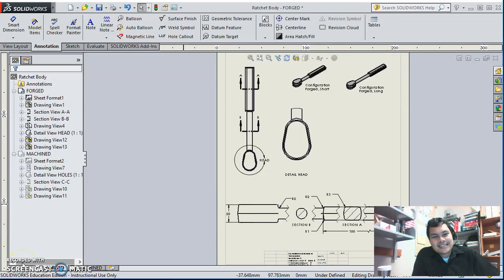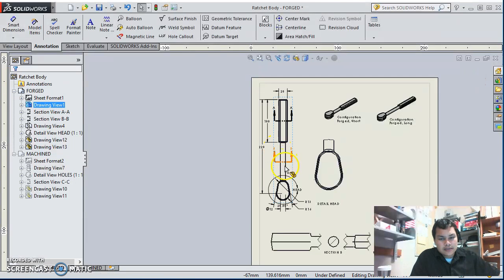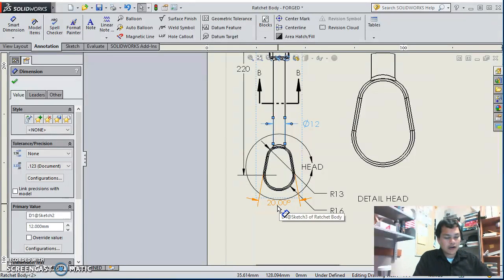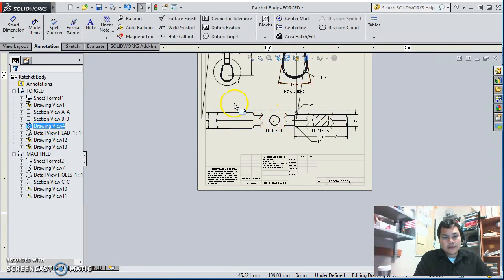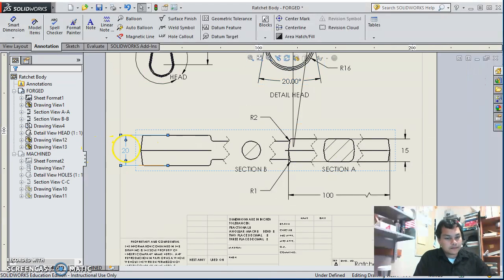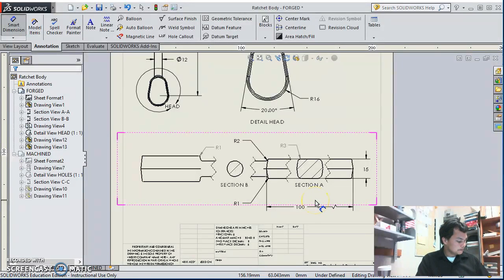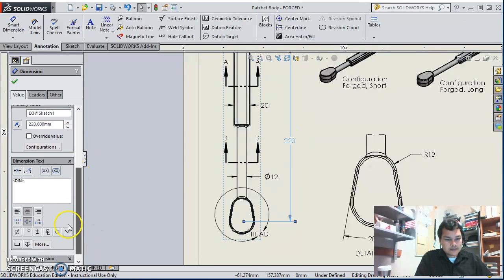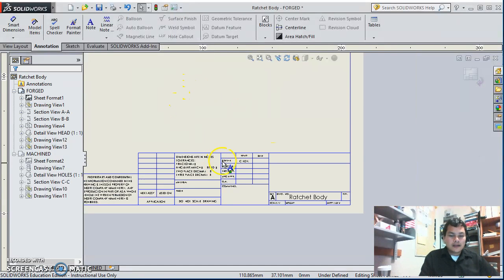SWE 2014 - Lesson 11 Using Drawings Part 04